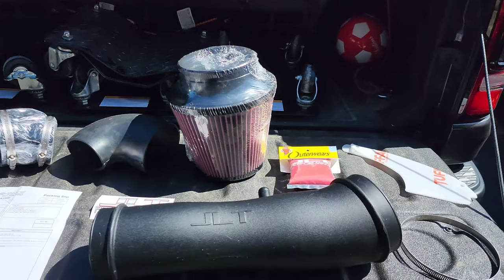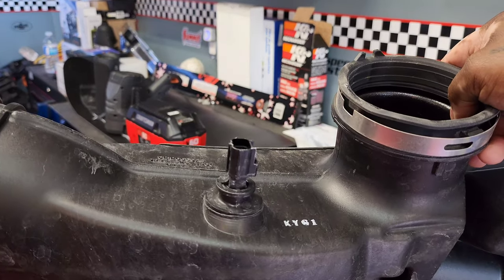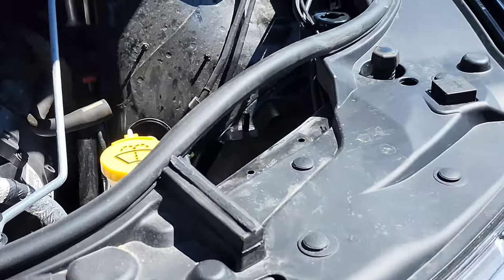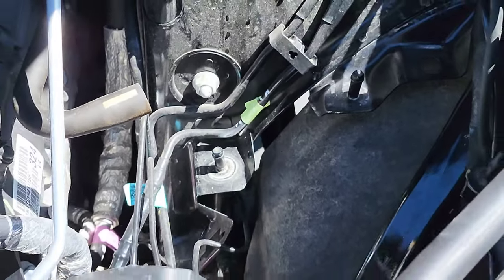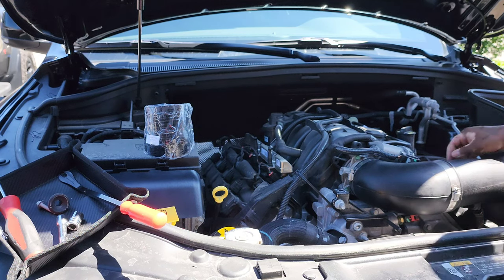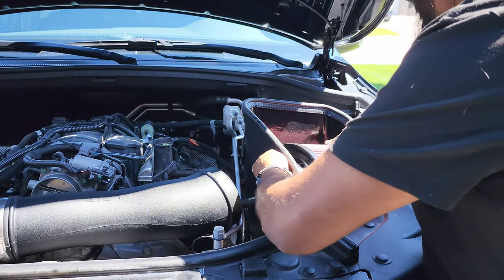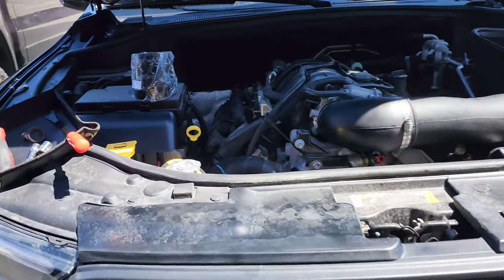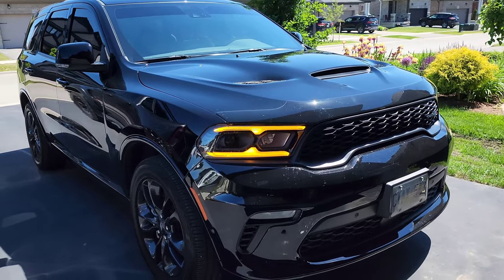JLT Intake Install 21 Durango 5.7 Tutorial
This is a step by step video on how to install your JLT Intake on your 21 Dodge Durango 5.7.

Tools Required

Ratchet
8mm,10mm,13mm socket, flat head screw driver.

The engine cover can be loosely left hovering under the hood if desired or just left off.